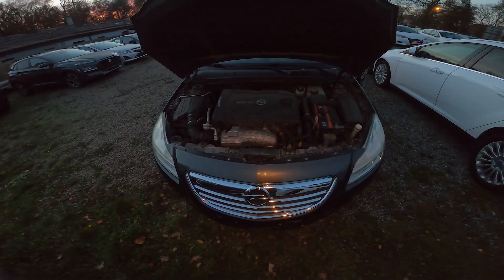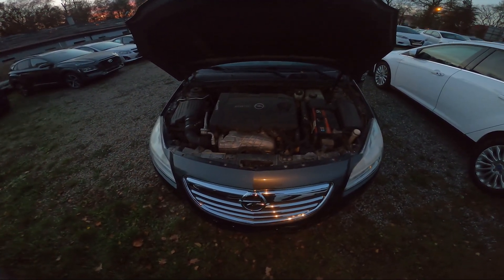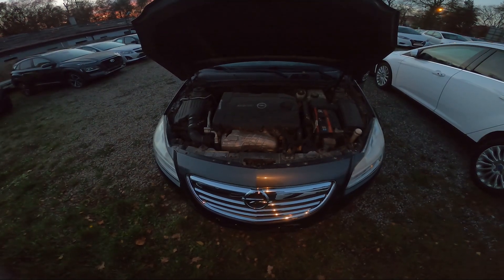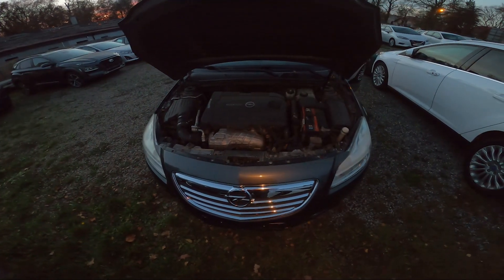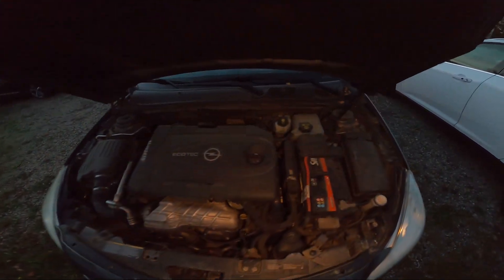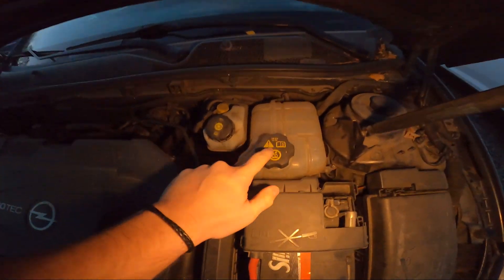How to Find Coolant Reservoir in Opel Insignia I ( 2008 – 2017 ) | Coolant Reservoir Location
Find out more info about Opel Insignia I ( 2008 – 2017 ) :
Would You like to know how to Find a Coolant Reservoir in Opel Insignia I? Coolant is crucial for the engine in Your car because it prevents it from overheating. Follow the video above to learn how to better manage Your Opel Insignia I!

How to Find a Coolant Reservoir? How to Locate the Coolant Reservoir?

Years of Production:

2008, 2009, 2010, 2011, 2012, 2013, 2014, 2015, 2016, 2017

Series:

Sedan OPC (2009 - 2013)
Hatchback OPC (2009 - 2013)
Sports Tourer OPC (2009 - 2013)
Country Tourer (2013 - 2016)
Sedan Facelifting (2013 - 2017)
Sports Tourer OPC Facelifting (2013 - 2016)
Sedan OPC Facelifting (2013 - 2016)